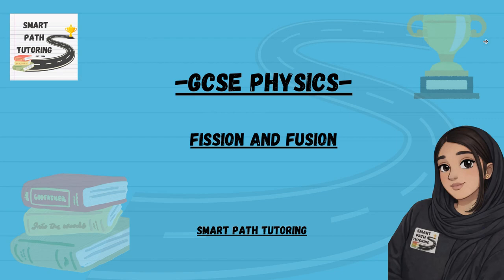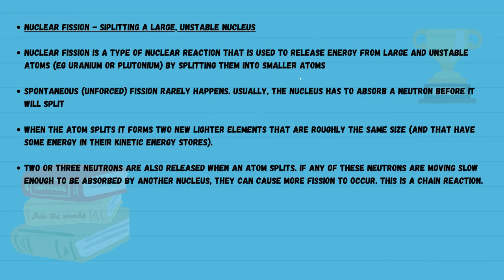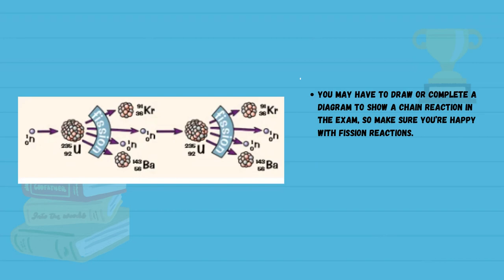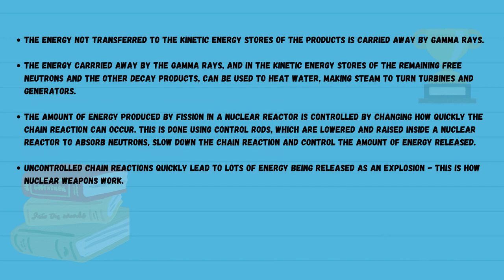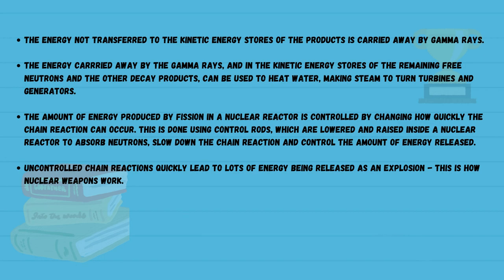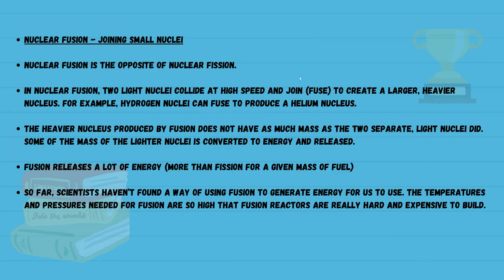GCSE Physics- Fission & Fusion | SMARTPATHTUTORING Physics